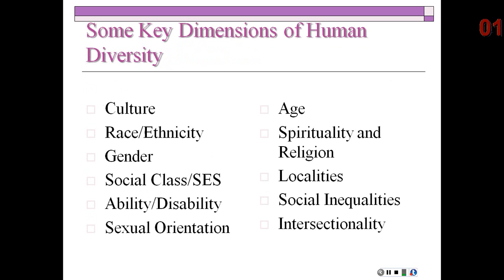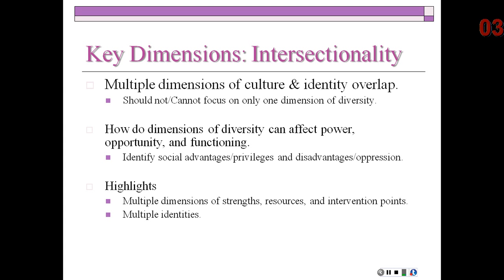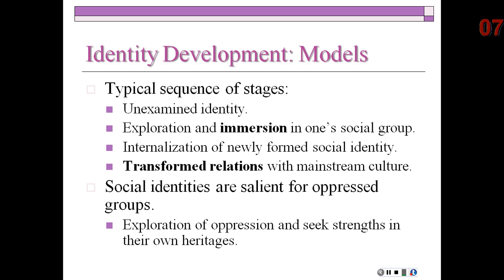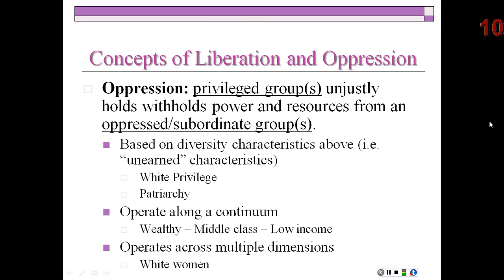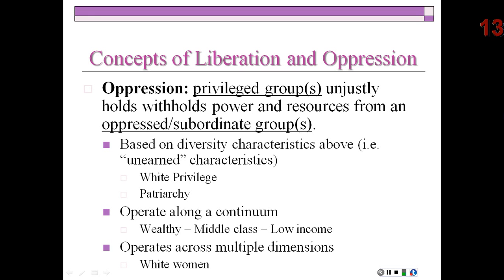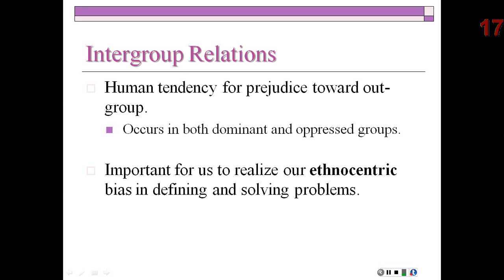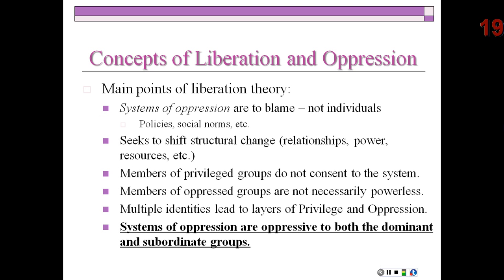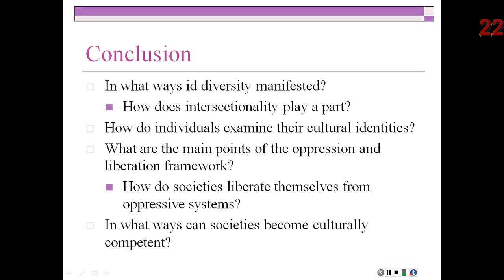Lecture 7 Understanding Human Diversity